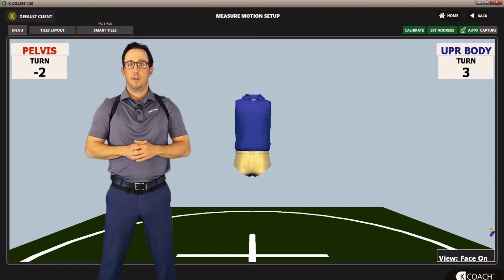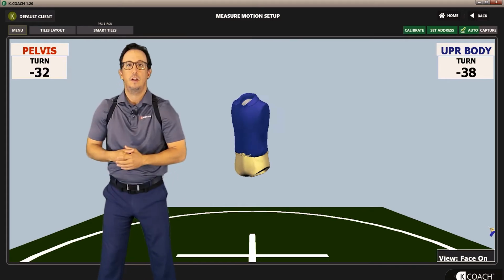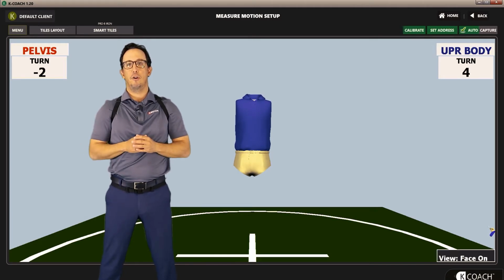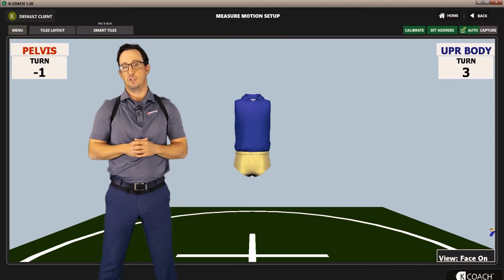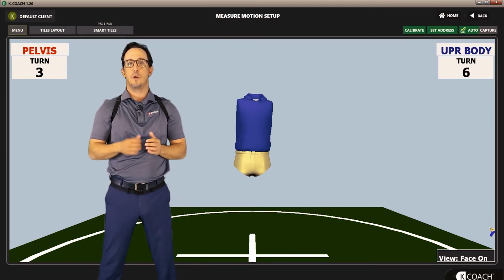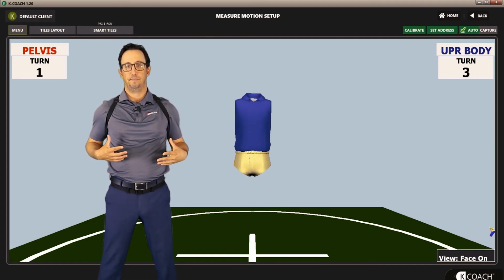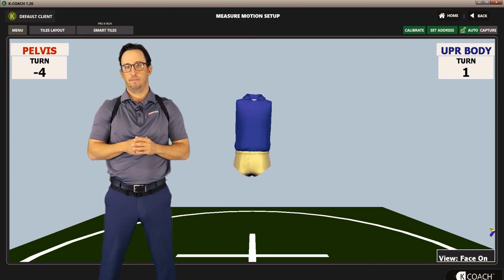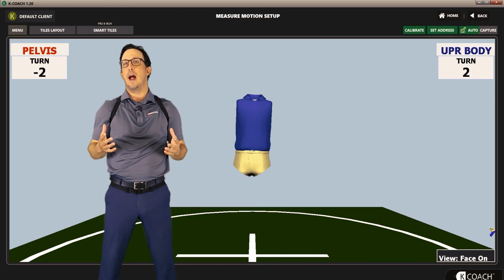Torso Rotation with K-COACH in the Golf Swing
Torso Rotation and why it is important in the golf swing.